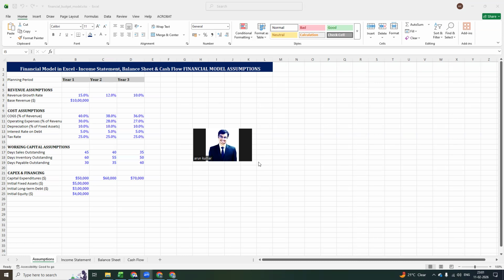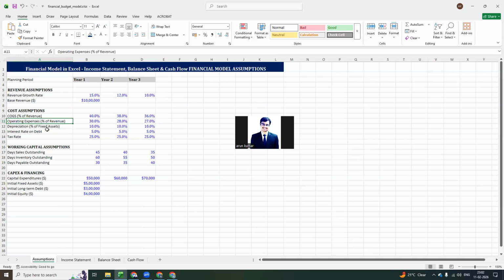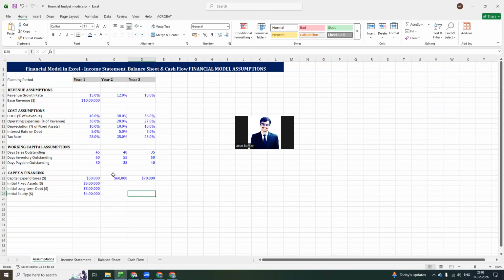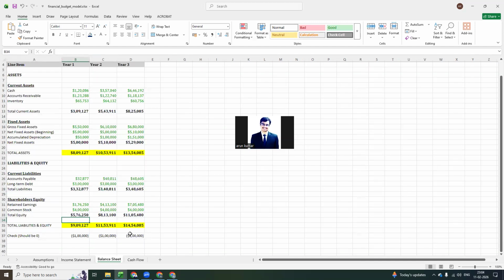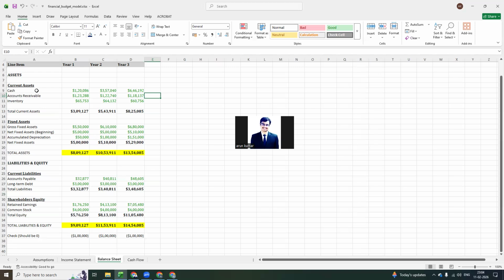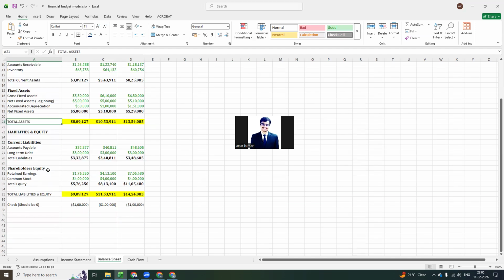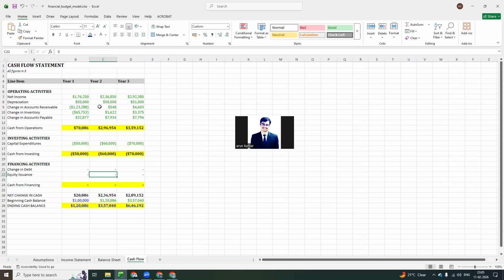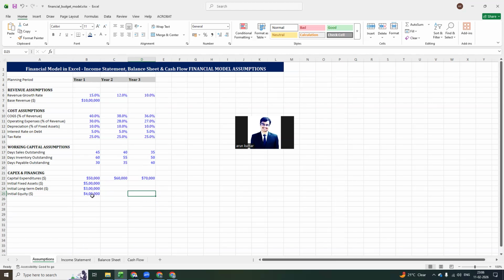Build a Complete Financial Model in Excel Income Statement, Balance Sheet & Cash Flow-Automated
In this video I build a complete 3-statement financial model in Excel from scratch! This comprehensive tutorial covers Income Statement, Balance Sheet, and Cash Flow Statement with professional formatting and dynamic formulas
For customisation request:

How to structure a professional financial model
✅ Create dynamic assumptions sheet with color-coded inputs
✅ Build a complete Income Statement (P&L)
✅ Construct a Balance Sheet with automatic checks
✅ Design a Cash Flow Statement with all three activities
✅ Link all statements together seamlessly
✅ Industry-standard formatting and best practices
✅ Formula construction to eliminate errors

📊 WHAT'S INCLUDED IN THE MODEL:
- Assumptions Sheet - All inputs in one place
  - Revenue growth rates
  - COGS, OpEx, depreciation rates
  - Working capital metrics (DSO, DIO, DPO)
  - CapEx and financing assumptions

- Income Statement
  - Revenue to Net Income
  - Gross Profit, EBIT, margin calculations
  - Tax and interest calculations

- Balance Sheet
  - Assets, Liabilities, Equity
  - Automatic balance check
  - Working capital tracking

  - Operating, Investing, Financing activities
  - Cash reconciliation

💻 SOFTWARE USED:
Microsoft Excel 2021 (compatible with Excel 2016+, Office 365)

➤ Startup Financial Projections: [Link]

💡 WHO IS THIS FOR:
- Finance professionals
- Business analysts
- Entrepreneurs & startup founders
- MBA students
- Investment banking analysts
- Anyone learning financial modeling